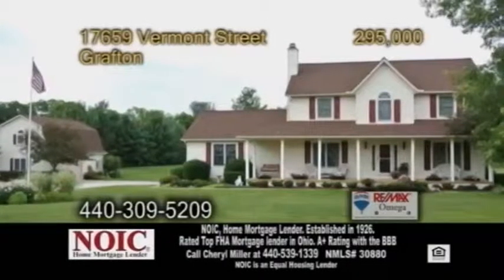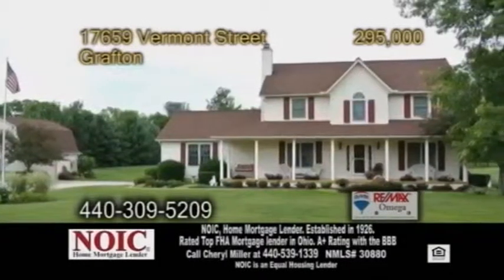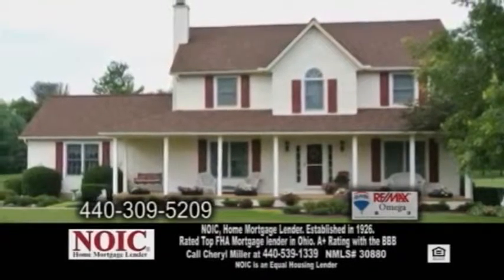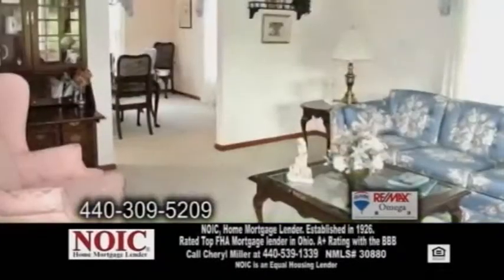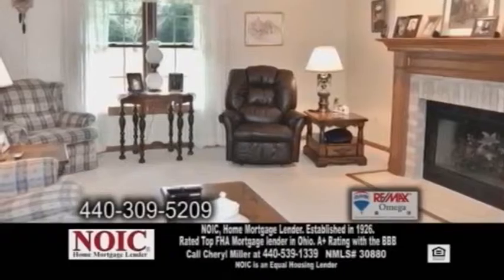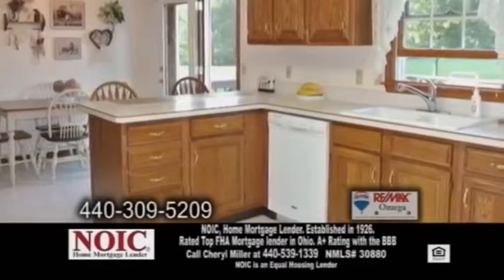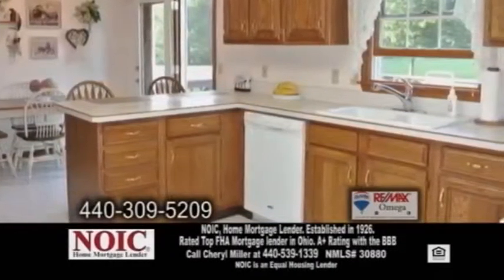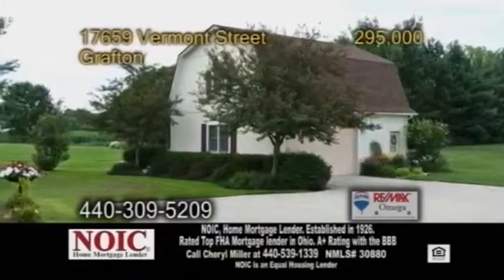17659 Vermont Street Carla Harbert Real Estate Showcase TV Lifestyles